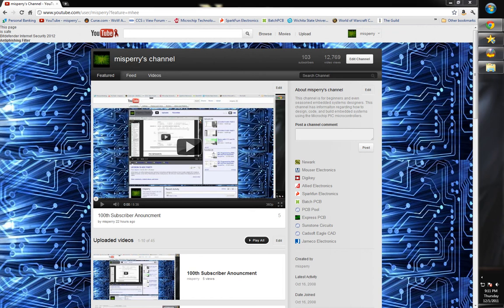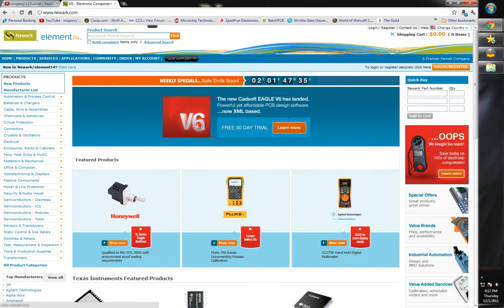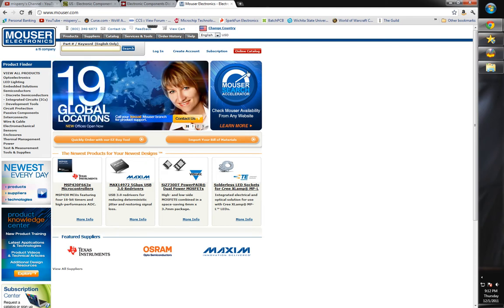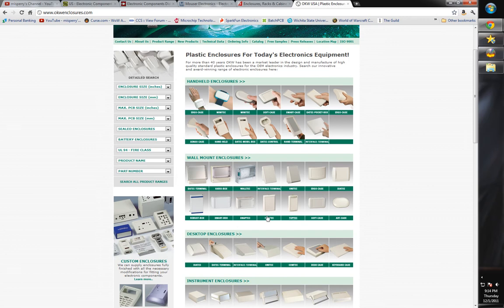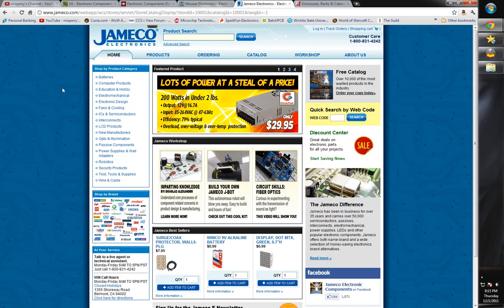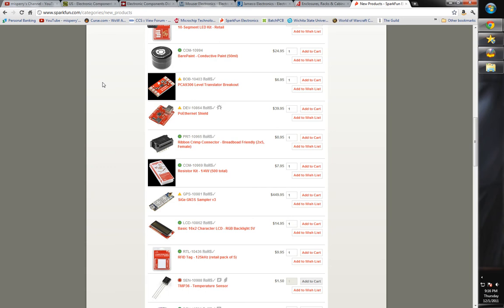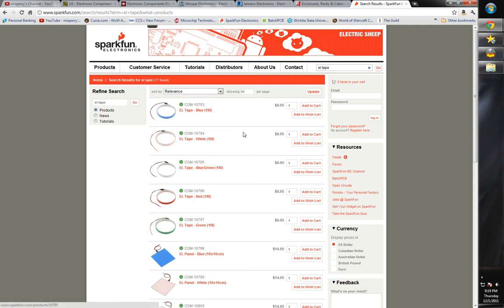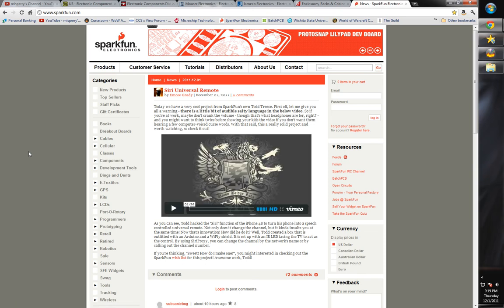Parts Distributors Who and Where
In this video I will be giving out some names and links to some part's distributors which is where you can find any and all of the microelectronic parts you will ever need for any project big or small.  The links are on my channels' main page.